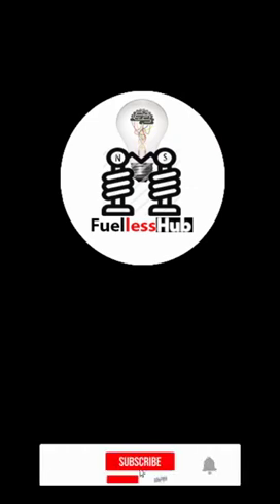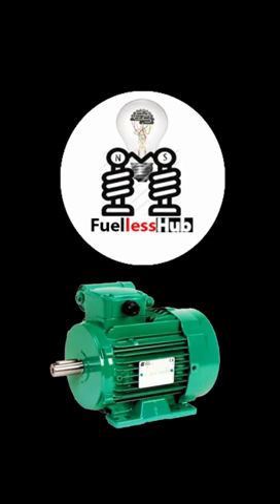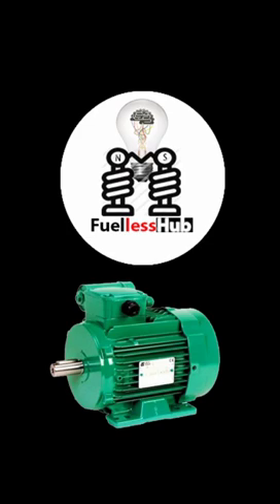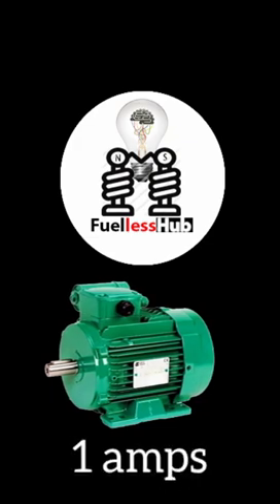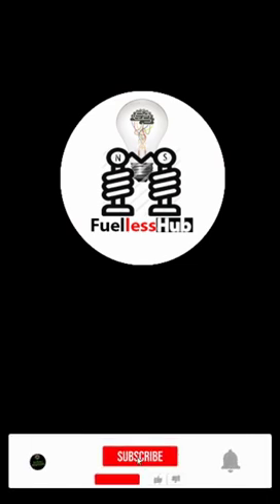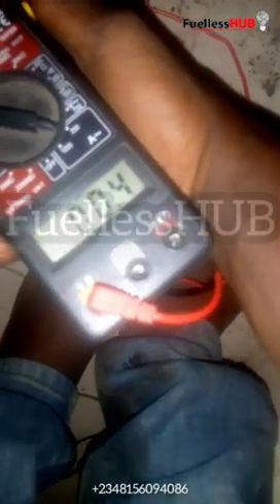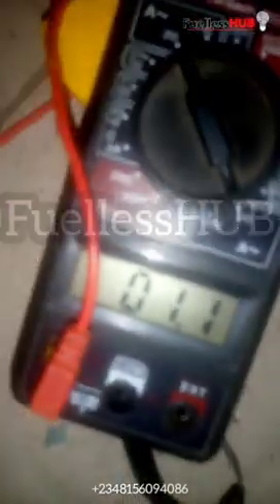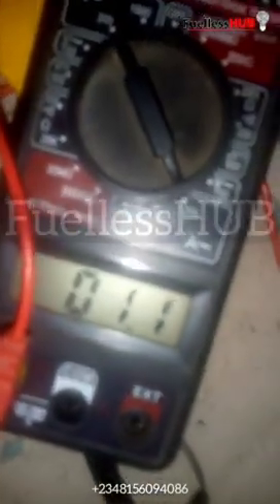The whole mystery of the Fuelless generator I made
this video shows the secret of fuelless generator, particularly the electric motor that consume low amperage 1amp
 normal ac motor I use in this video consume over 8 to 10 amps on load.   but this motor has been modified to consume 1amps on load
fuelless generator
electric motor
free energy